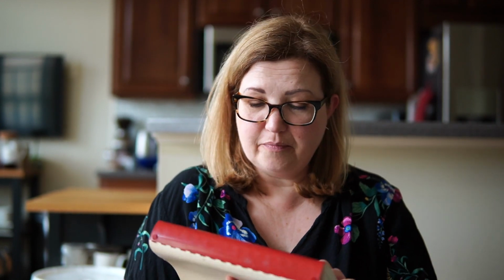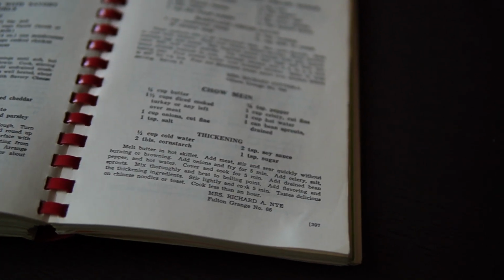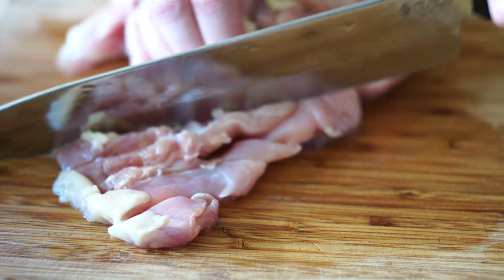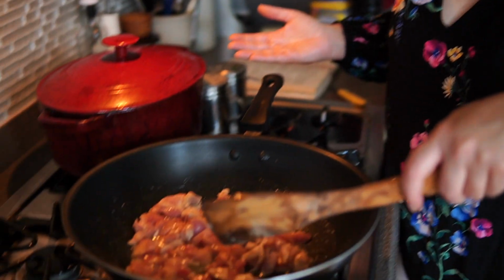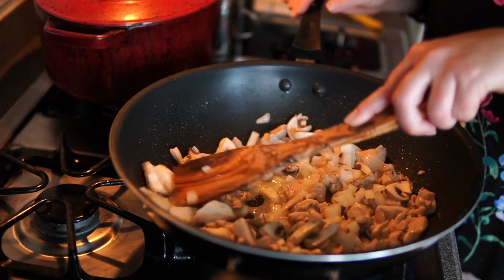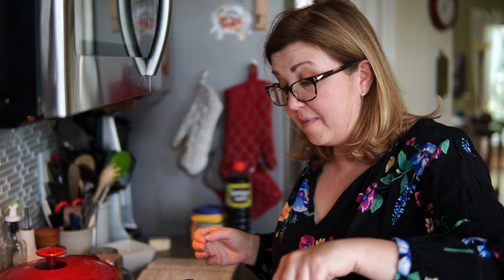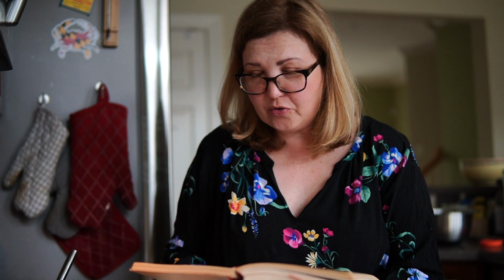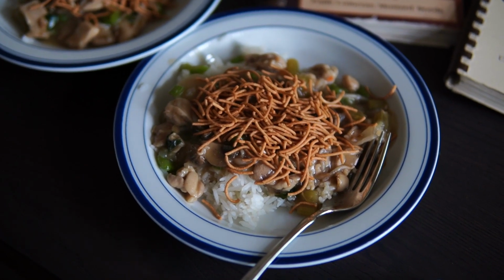How to Make Chow Mein from the 1970s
Welcome to the first in a new video series we’re starting! You know those church cookbooks on your bookshelf? We thought it would be fun to try the recipes that are found in those community-compiled cookbooks. We have a few of those, plus two gems from the Pennsylvania State Grange, one from 1950 and the other from 1971. They are certainly treasured collections, but 40+ years later, they seem a little… dated, featuring recipes for trendy dishes that were popular at the time of publication. Those are the recipes we want to try here.

Today’s recipe - Chicken Chow Mein - appeared in 4 different cookbooks from the 1950s-1970s. In most cases, it was next to a recipe for “Chop Suey.” We learned that Chow Mein and Chop Suey were popular during this era. It probably felt exotic for the central Pennsylvania housewife to present her family with a “Chinese” entree, even though these have been tailored to suit American tastes. I remember my grandma making it for us; in fact, one of the church cookbooks includes her recipe, which featured pork instead of chicken.

The recipe I prepared in this video is from the Pennsylvania State Grange Cookbook of 1972, which features “over fifteen hundred favorite recipes by Grange members.” This one was submitted by Mrs. Richard A. Nye of the Fulton Grange No. 66. I prepared it almost exactly as she wrote it (my mods in parentheses).

CHOW MEIN
¼ cup butter
1 ½ cups diced cooked turkey or any left over meat (we used fresh chicken thighs)
1 cup onions, cut fine
1 tsp salt
⅛ tsp pepper
1 cup celery cut fine
1 cup hot water
1 can bean sprouts, drained (we used a can of “chop suey vegetables” which includes bean sprouts, because there were no cans of just bean sprouts in the “Chinese Food” aisle of our local grocery store - I would use these again)
I added 1 cup of diced fresh white mushrooms (the other recipes all called for canned mushrooms so it seemed like a safe addition)

For Thickening:
’⅓ cup cold water
2 Tablespoons cornstarch
2 teaspoons (yes, teaspoons - barely any) soy sauce
1 teaspoon sugar
(I mixed these together ahead of time, though her instructions don’t say to do that)

Melt butter in hot skillet. (I used a Teflon wok.) Add meat, stir and sear quickly without burning or browning. Add onions (and mushrooms) and fry for 5 minutes. Add celery, salt, pepper and hot water. Cover (I didn’t cover) and cook for 5 minutes. Add drained bean sprouts (can of chop suey vegetables). Mix thoroughly and heat to boiling point. Add flavoring and the thickening ingredients. Stir lightly and cook 5 minutes. Tastes delicious on chinese noodles or toast. (Toast?!) Cook less than an hour.

We served ours over cooked rice and topped it with those super-crunchy canned Chinese noodles.

Watch the video to find out what this recipe’s “Meg Score” is!

Do you have church cookbook recipes or family favorites that represent food fads from the 1960s or 1970s?